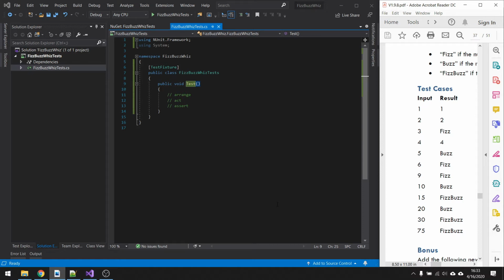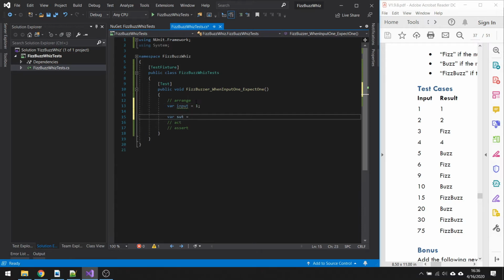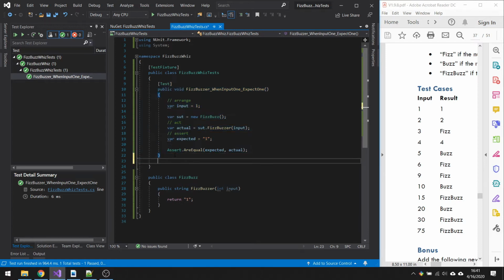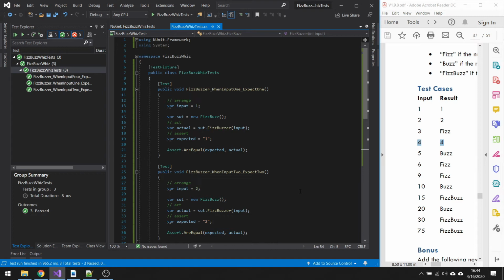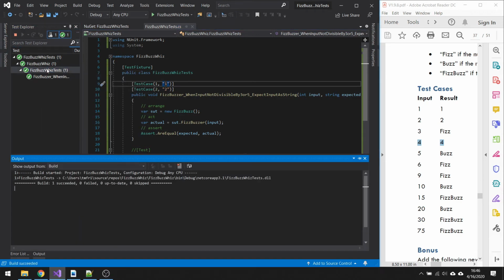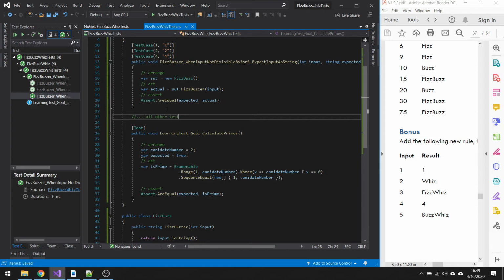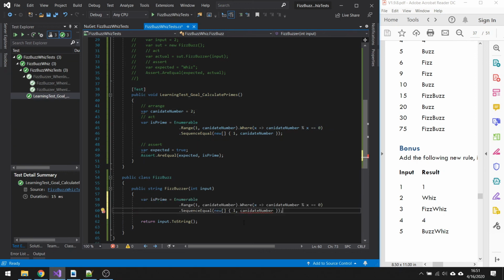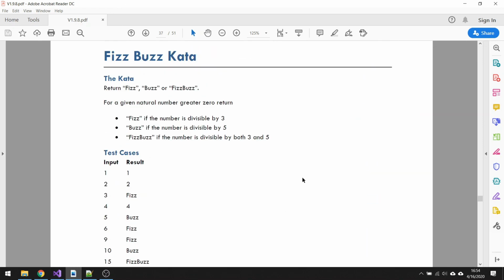FizzBuzz Kata Start with Learning Test for Whiz